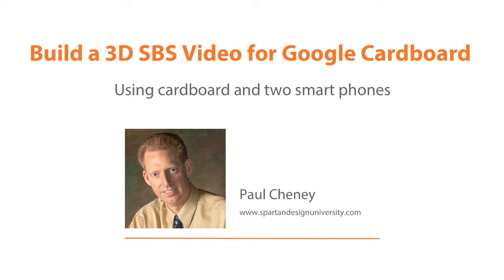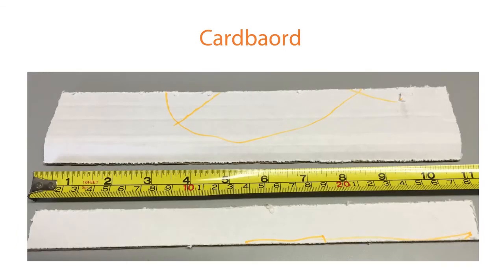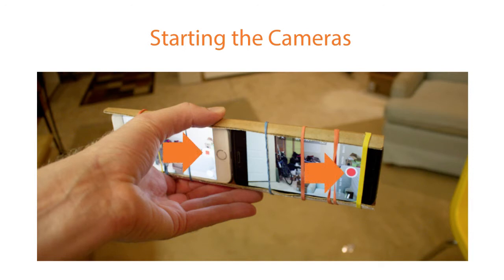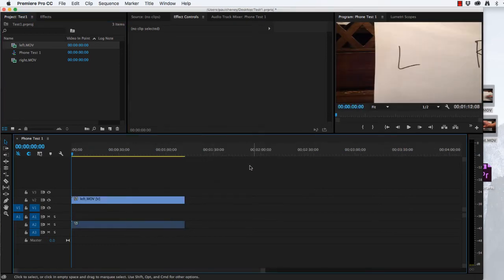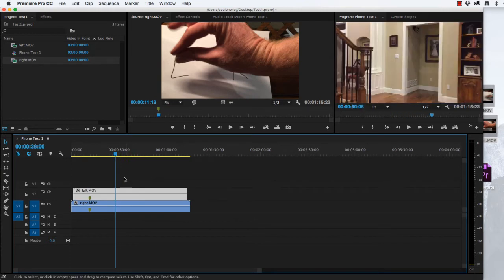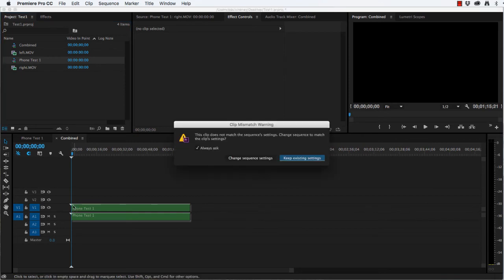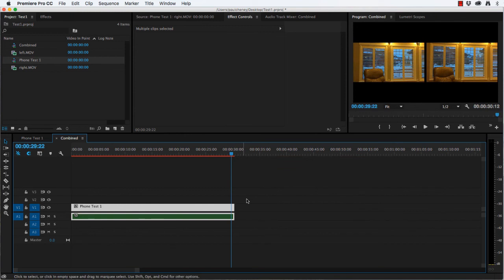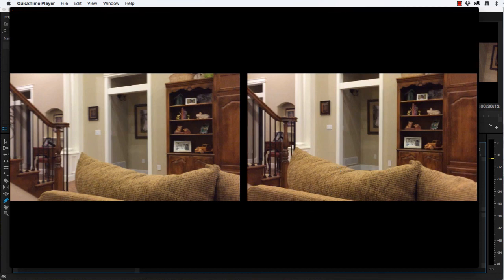Build a SBS Stereophonic Video using cardboard & rubber bands.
In this video I will show you how to create your own 3D SBS video using two smart phones and stuff you have laying around your house or apartment.